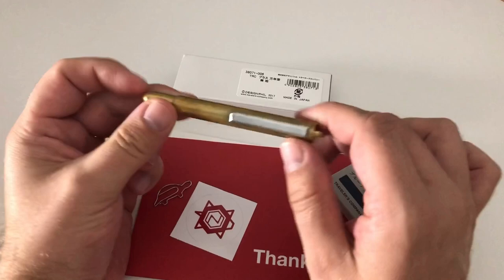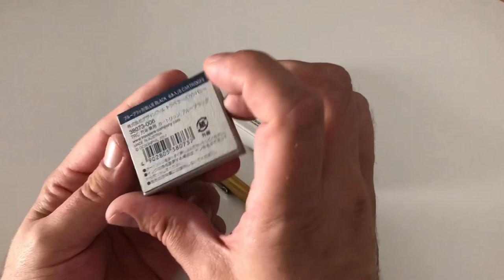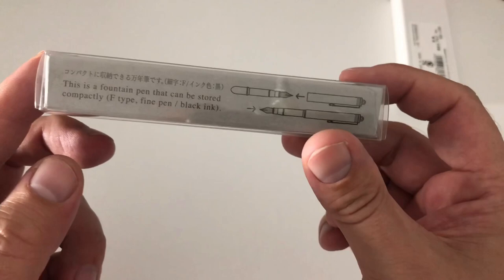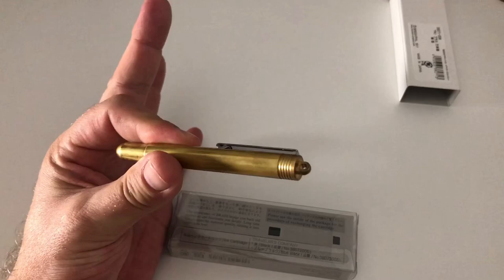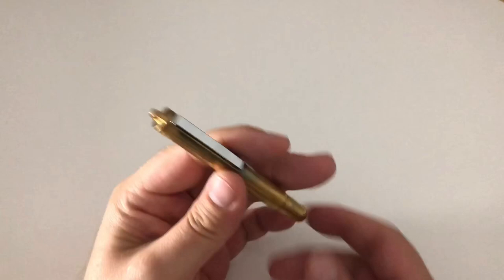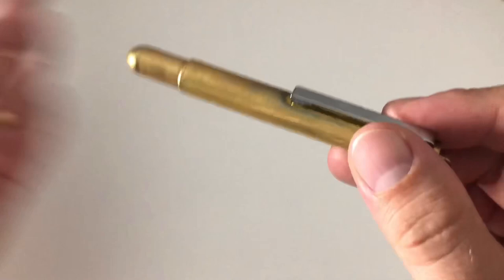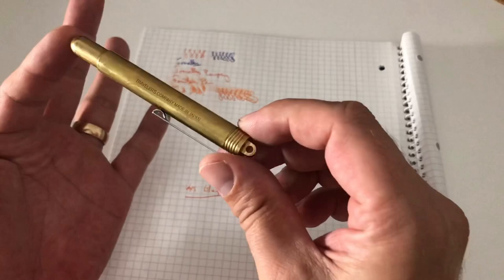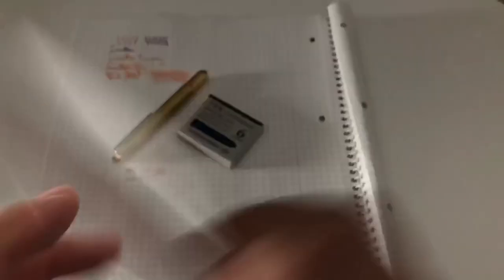Traveler’s Fountain Pen - Review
This video is part of a review which is to be found